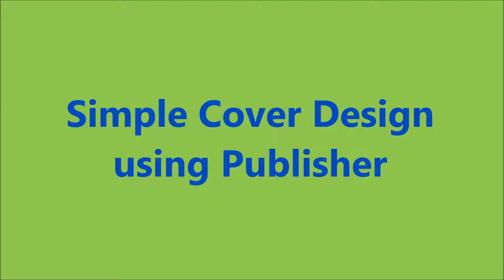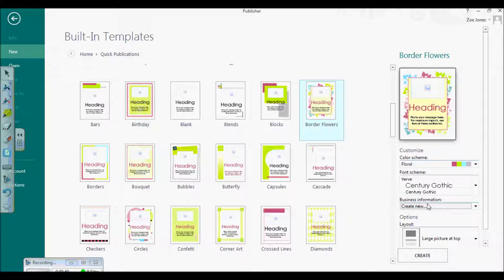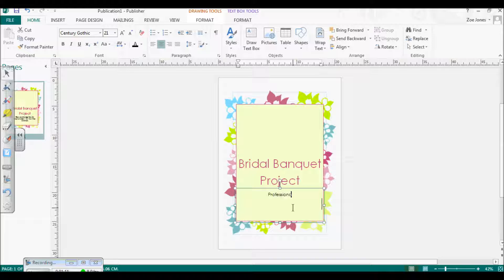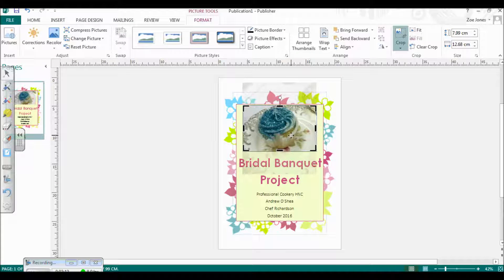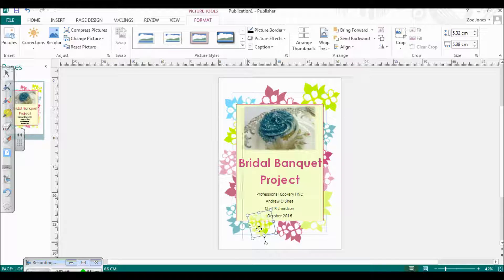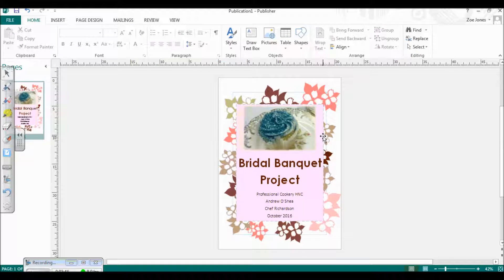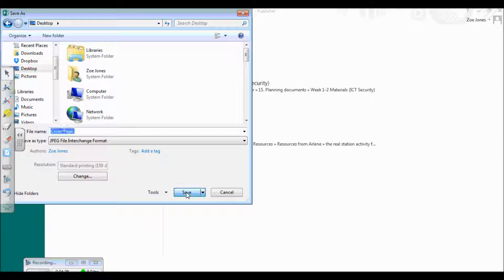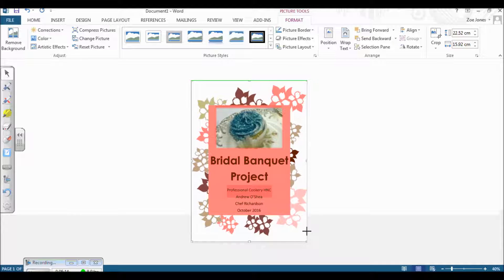Publisher 1 Creating a simple Cover Page | ICT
This video looks instead at using Publisher’s pre-designed Quick Publications to create a report Cover Page that is then imported into Word as a JPEG. The video shows you how to select your template, add text, photos, change fonts, colours and add effects. Although aimed at FE students creating reports this would be a useful video for people in business or school wanting to create eye-catching posters. If you enjoyed this video check out the high quality tutorials